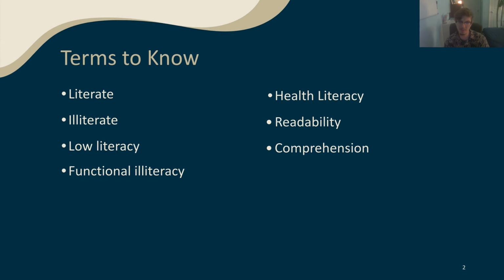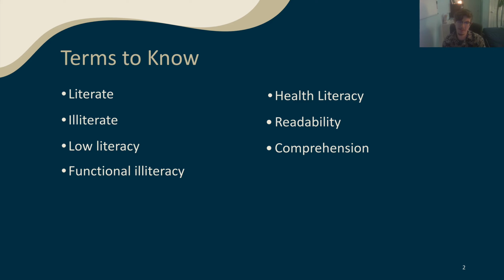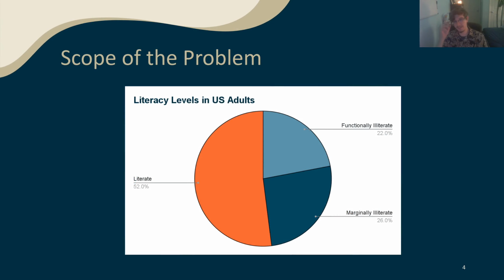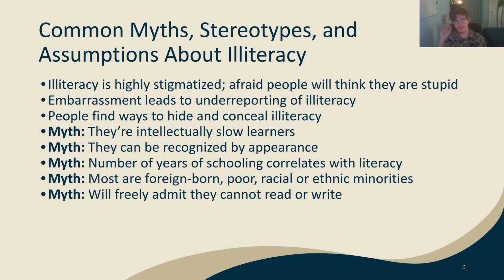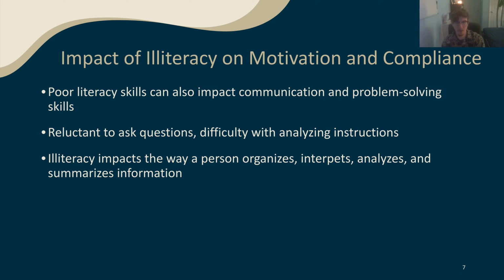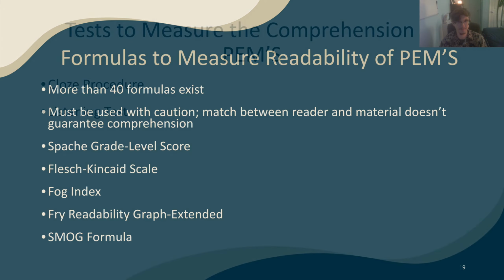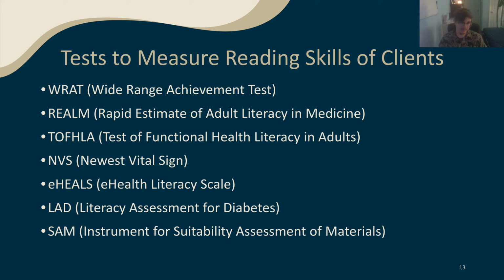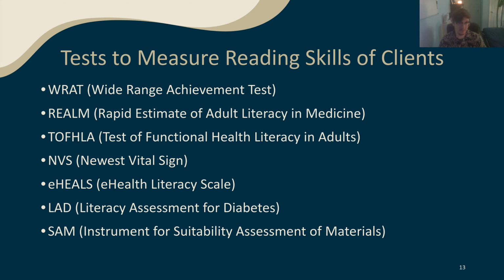Chapter 7: Literacy in the Adult Client Population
This is chapter 7 from Health Professional as Educator. I hope this was informational!